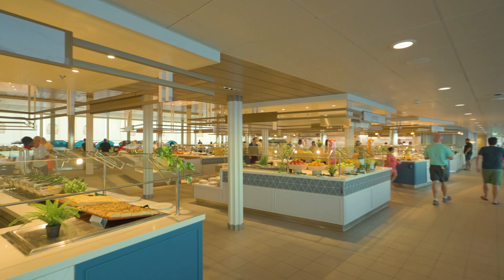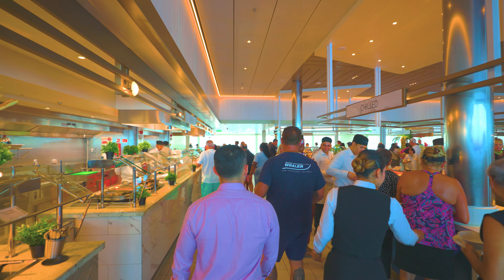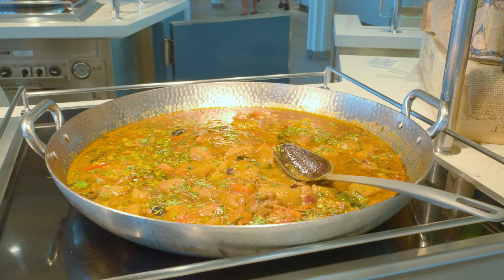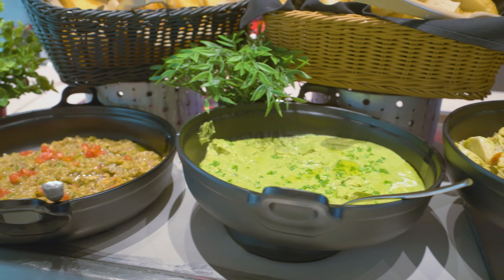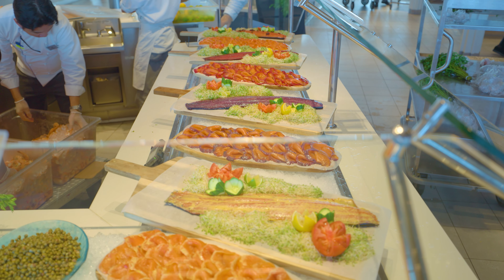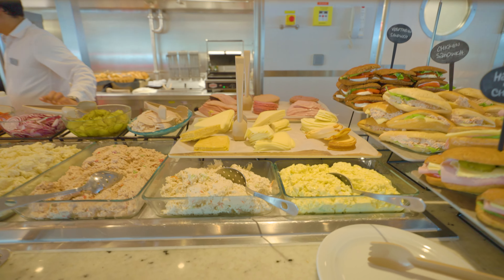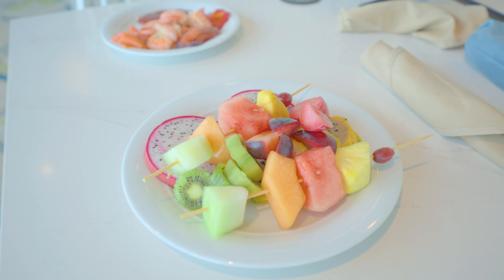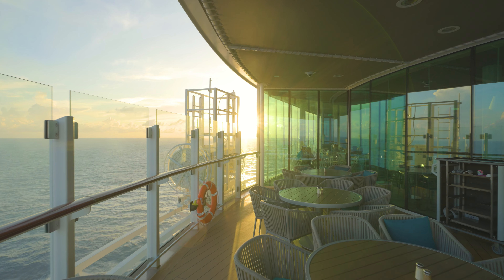Celebrity Beyond Ultimate Buffet Tour and Review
I've just returned from my cruise on the Celebrity Beyond, and today I'm here to tell you everything you need to know about this ship's buffet (Oceanview Cafe). I'll take you on a tour of lunch on the last sea day of my cruise. Celebrity Cruises calls this "The Buffet Extravaganza". Let's delve into lunch at Oceanview Cafe!

Hello Friend! My name is Tom Sunday. I am an independent YouTuber making cruise videos to help you have a better vacation.

Video Chapters
00:00 - Intro
00:20 - Breakfast
01:35 - Lunch and dinner
03:10 - Buffet extravaganza (Don't miss this)
04:15 - Ratings
04:35 - Must know tips